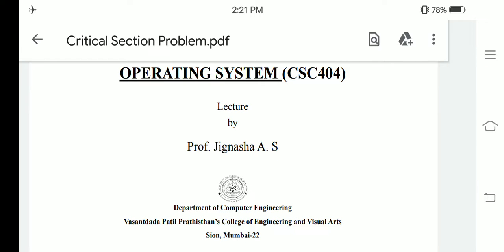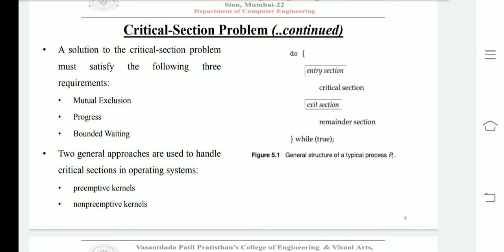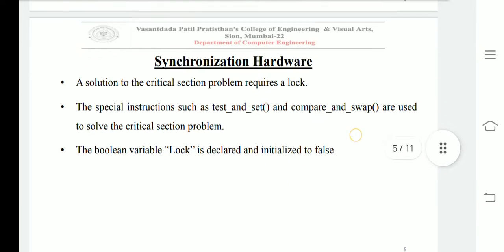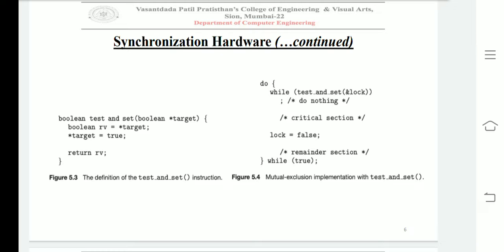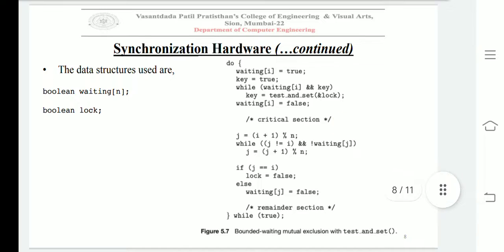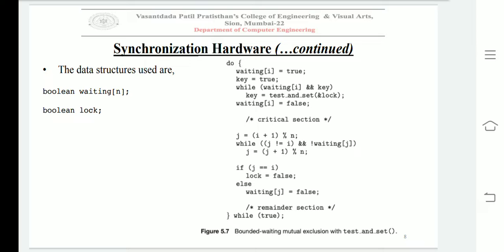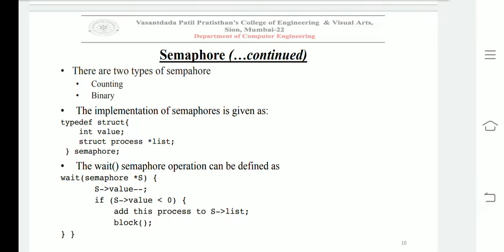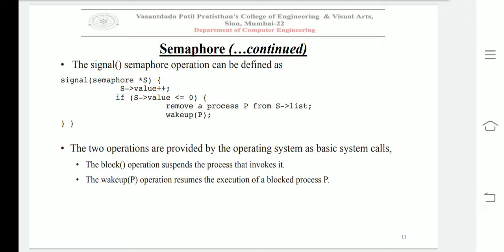Critical-Section Problem & Semaphore